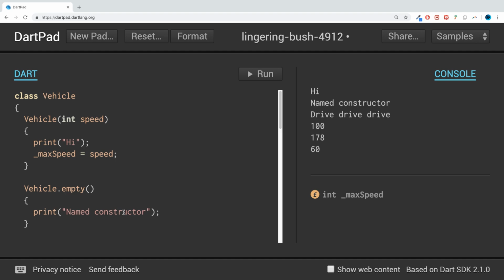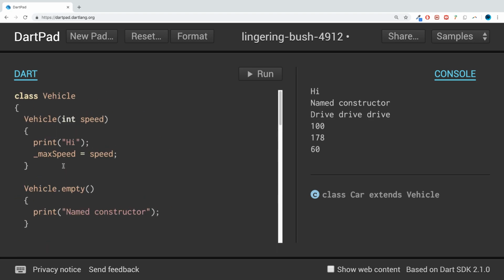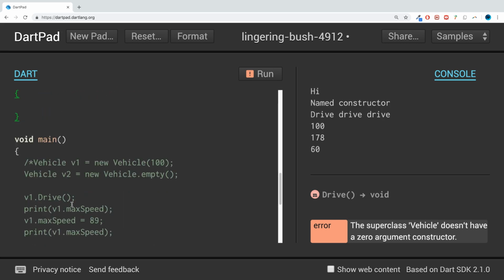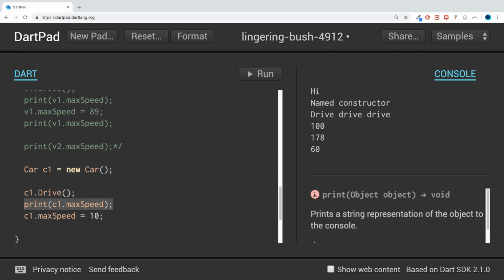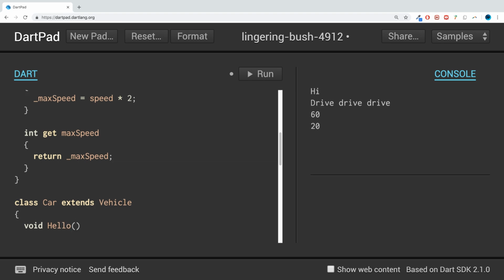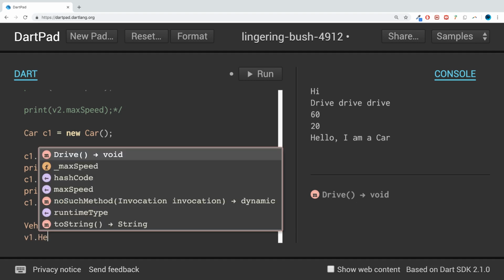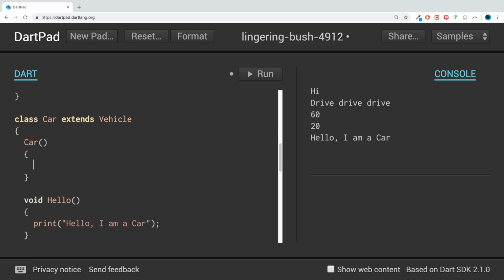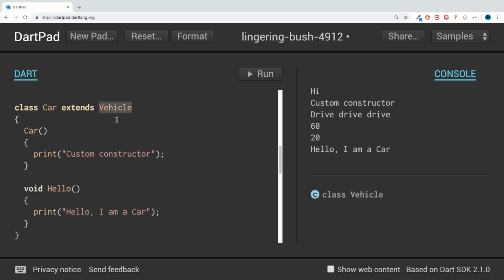Class Inheritance - Dart Programming